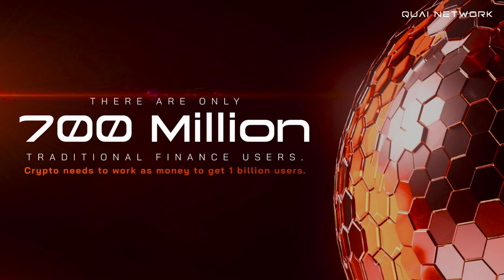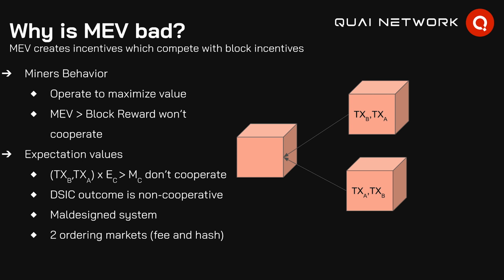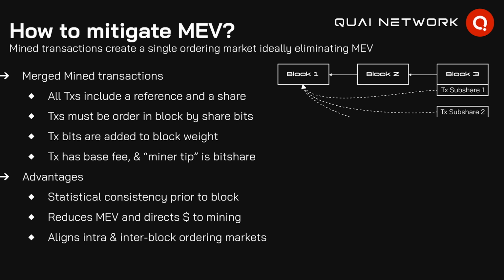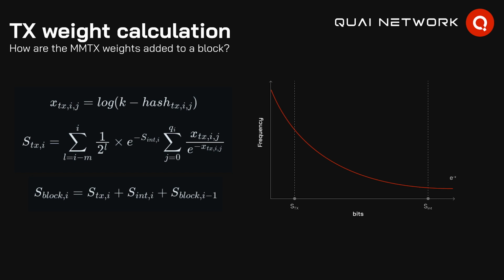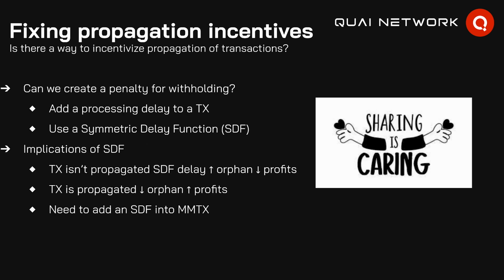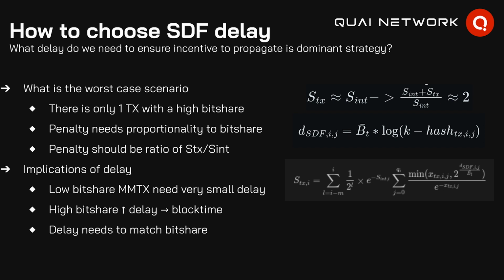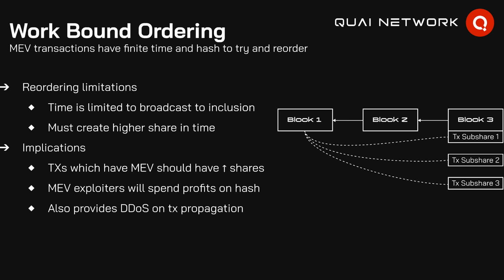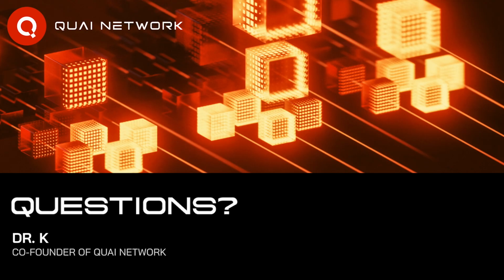Mined Transactions: Using PoW to Eliminate MEV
In this recording of a Quai University call hosted in the Quai Discord, Dominant Strategies CTO Dr. K covers the concept of "mined transactions," and how they can be the key to eliminating MEV.

| Connect with Quai Network |

Quai Network is a dynamic set of blockchains that are infinitely scalable with increasing demand. The use of a unique multi-chain architecture propels Quai Network into the future and establishes Quai Network as the fastest AND most secure blockchain on the planet.

Quai Network is the only decentralized blockchain that scales to global commerce. Through a novel combination of merged mining and sharding, Quai secures a highly decentralized and low-cost Layer 1 network.